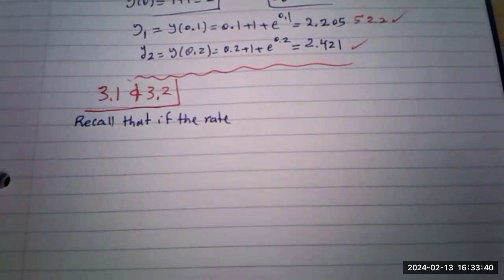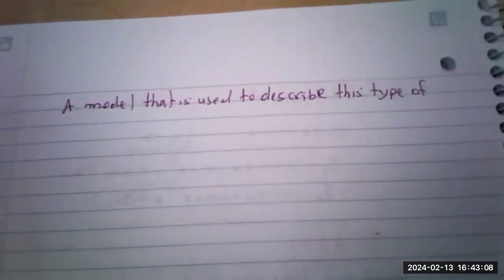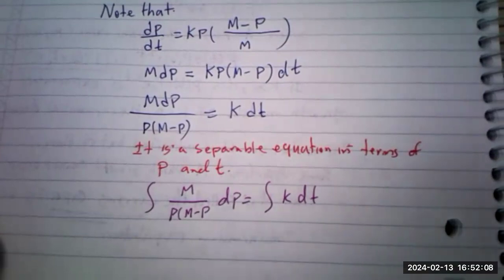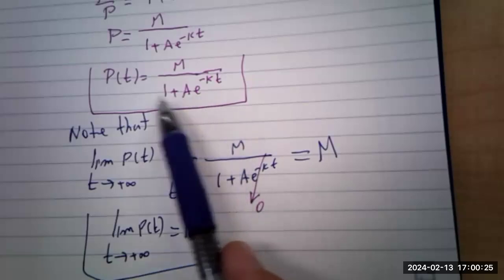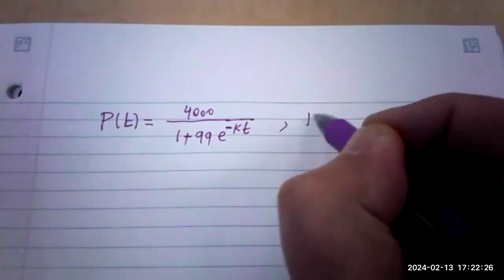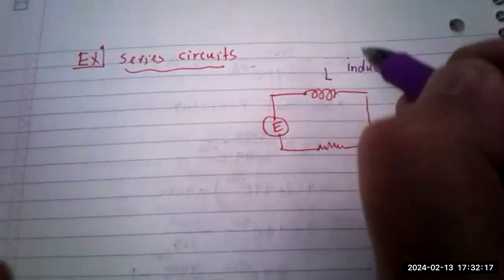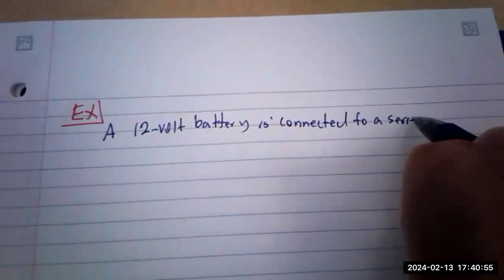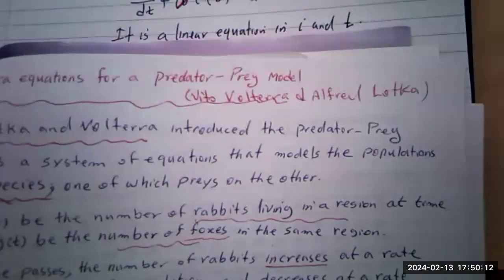Differential equations (Logistic equation) Part 9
Modeling with First order Differential equations (Logistic equation, Series Circuits)@hzz1076